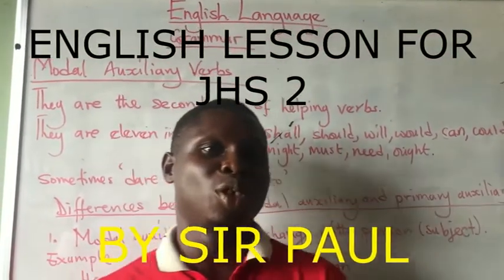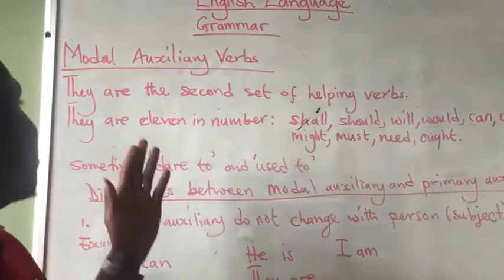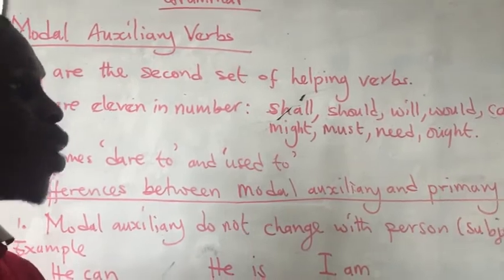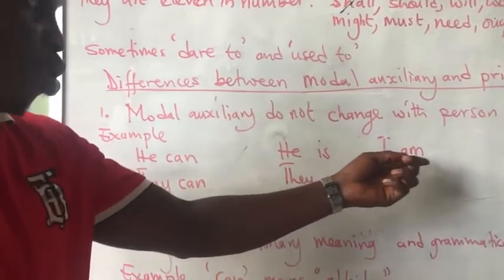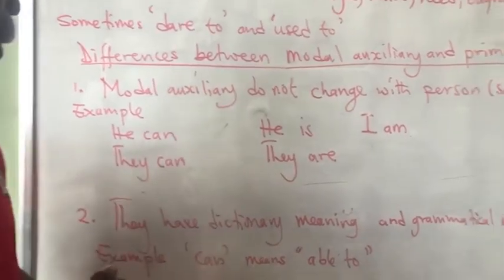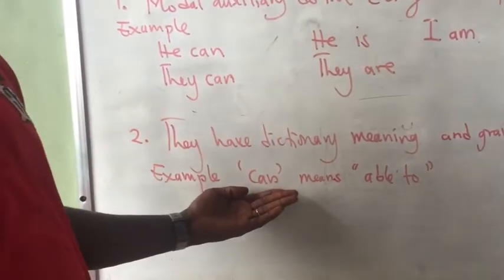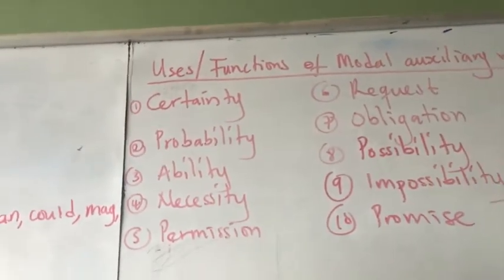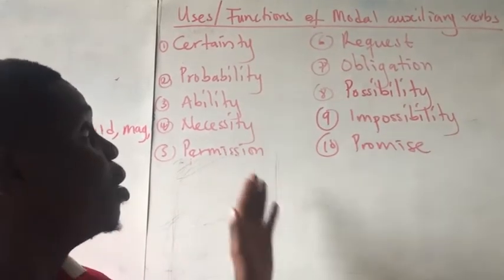Jhs 2 English Lesson By Sir Paul